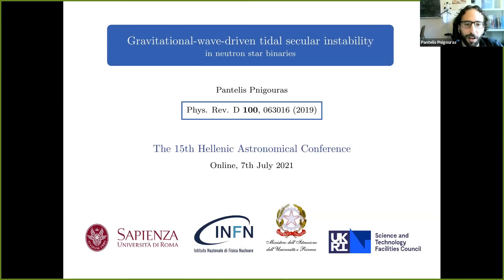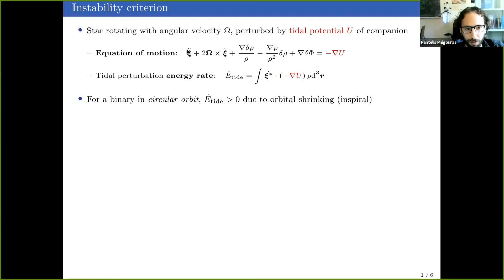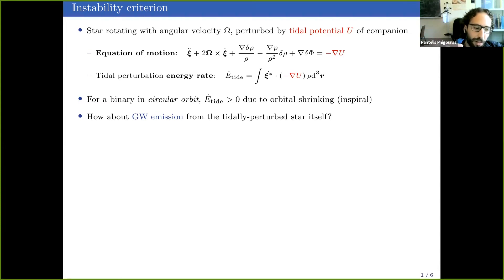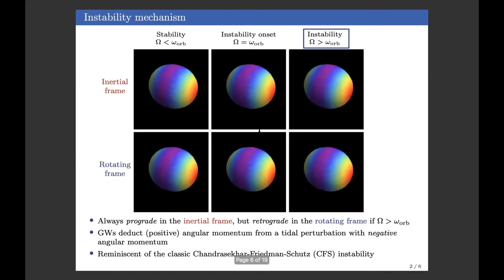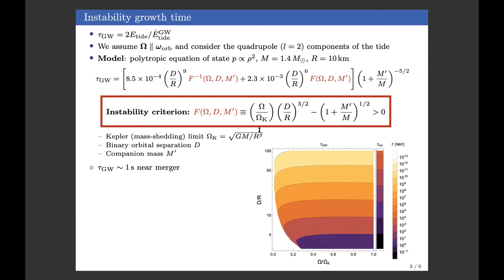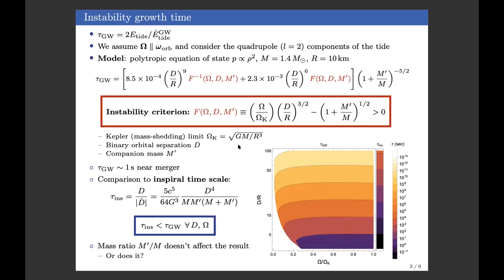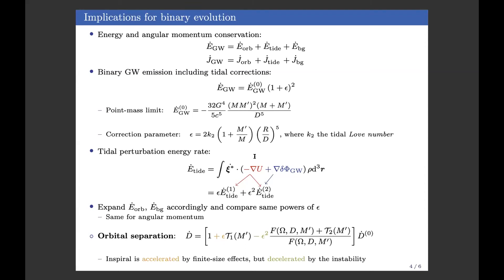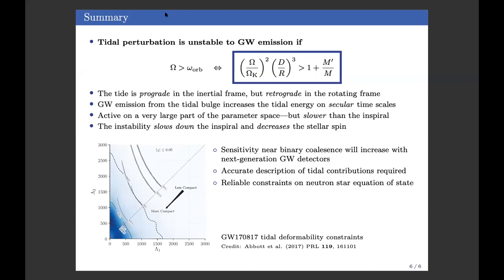15th HelAS Conference - Talks - Session 3 - Pnigouras P.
Gravitational-wave-driven tidal secular instability in neutron star binaries